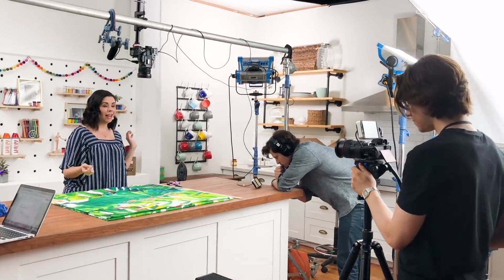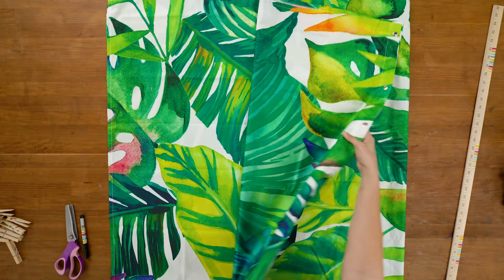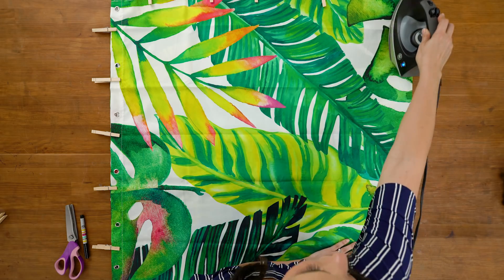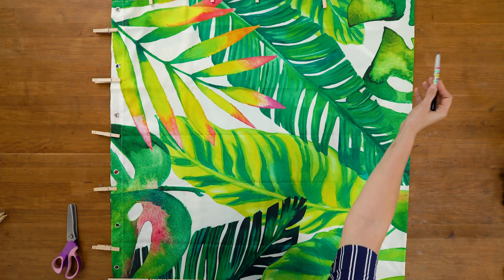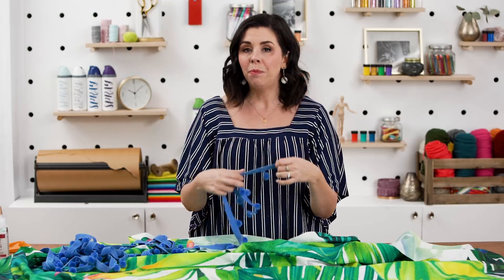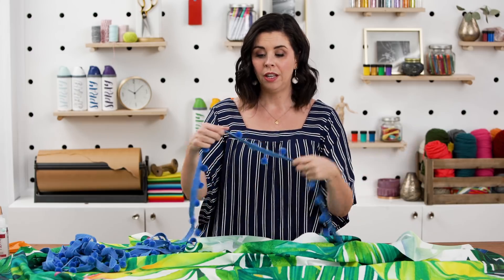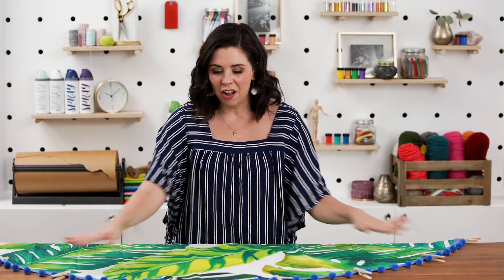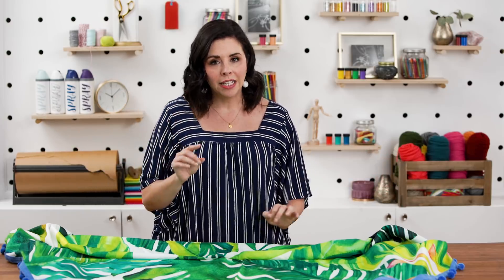DIY Round Beach Blanket / No Sew Beach Towel (for cheap!) - HGTV Handmade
Don't spend hundreds of dollars on a round beach blanket this summer - instead make your own for super cheap!